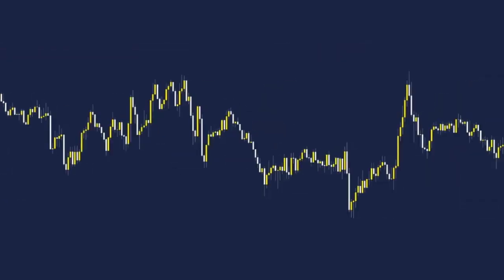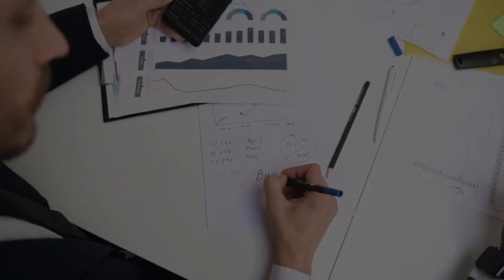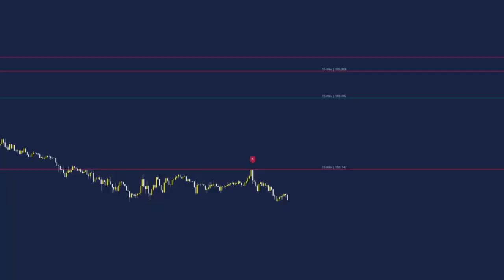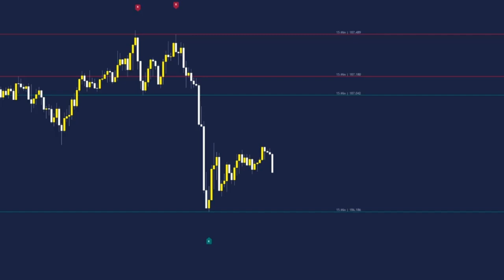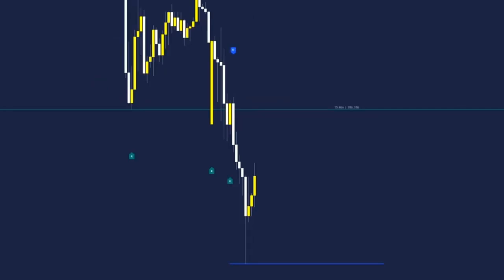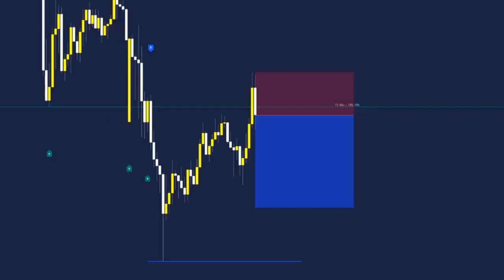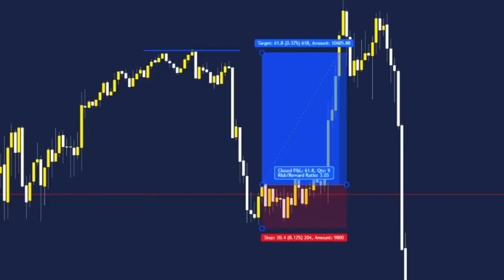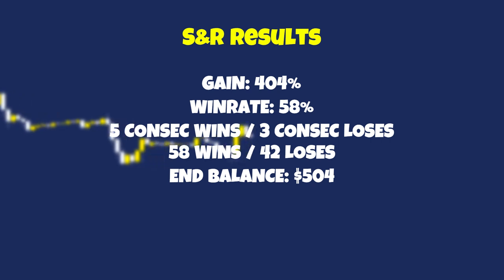I Stopped Using Old Support and Resistance and Made MORE Money with PERFECT Signals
Welcome to the Official Trades By Mo YouTube Channel. In this video I show a powerful and FREE support and resistance indicator built right into TradingView. This amazing indicator uses all of todays industry standards to predict trading levels with high accuracy, giving the trader perfect signals to buy or sell. This high win rate Day Trading Strategy on TradingView that earns real money on the markets! Free Best Day Trading Strategy Gives Perfect Signals

If you are a beginner trader looking for a highly profitable support and resistance (supply and demand) free strategy then this is the video for you. It uses some awesome free indicators that give perfect signals AND it works on any market (Forex, Crypto, Stocks, etc).

Chapters:
0:00 Intro
0:44 Indicator
1:37 Flux Charts
2:28 Strategy Guide
6:57 Results

Keywords Related to this video: s&r, support and resistance, supply and demand, supply and demand free indicator, support and resistance indicator, free support and resistance, best support and resistance indicator on tradingview, support and resistance was hard, supply and demand was hard, trade, trading, tradingview, day trade, tradingview, quit your job, quit job, make money trading, tradingview, how to make money on tradingview, tested 100 times, tested strategy 100 times, trades by mo, course, trading course, forex, crypto, free strategy, tradingview, perfect signals, tradingbot, movingaverage, indicator, makemoney, day trading, scalping, swingtrading, free, free indicators, best free trading strategy,